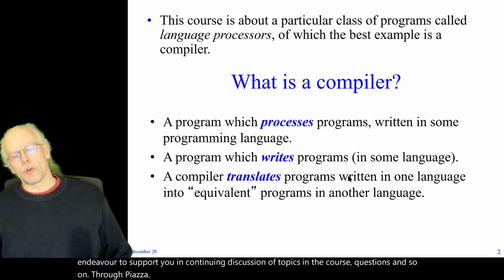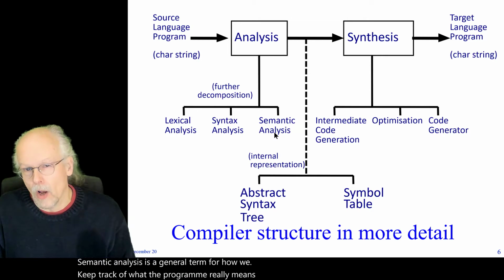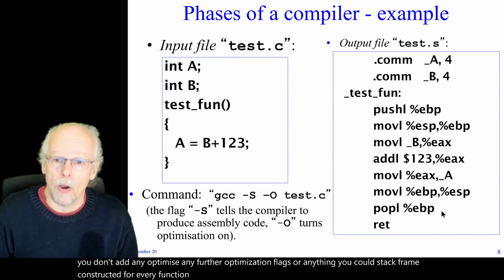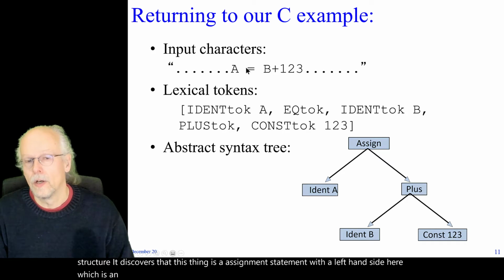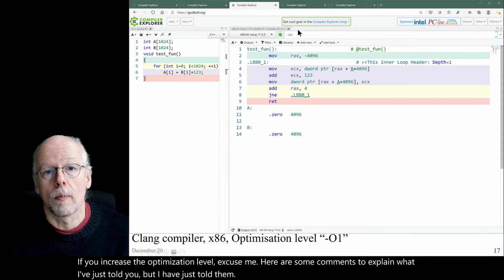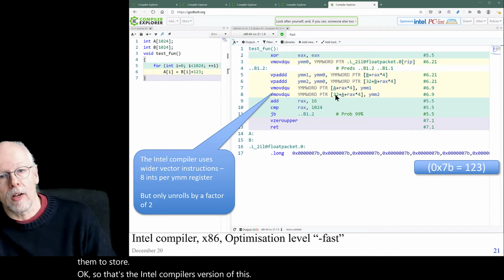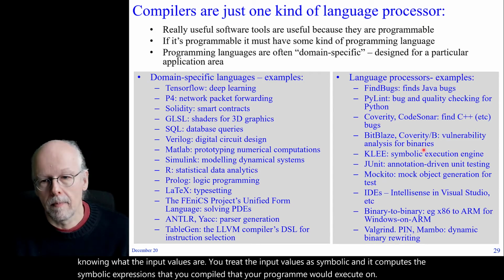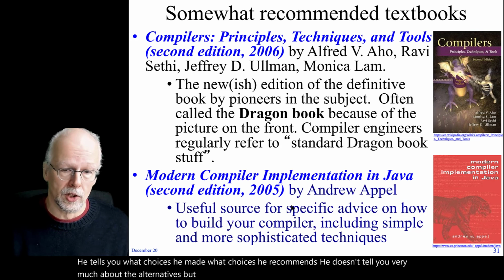Compilers (2020-21) - Introduction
This is the first, introductory lecture of the Compilers course I co-teach with Dr Naranker Dulay at Imperial College London.  This is a required, second-year course, and prepares students for a major lab exercise where they build a compiler of their own, from scratch.